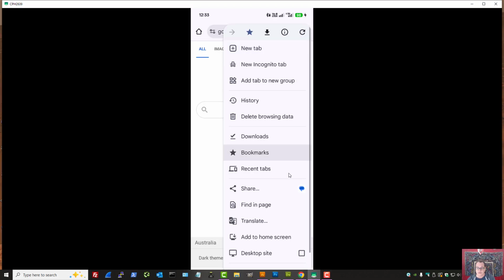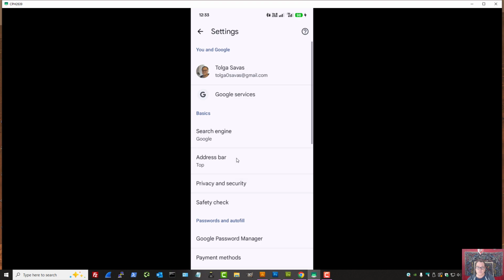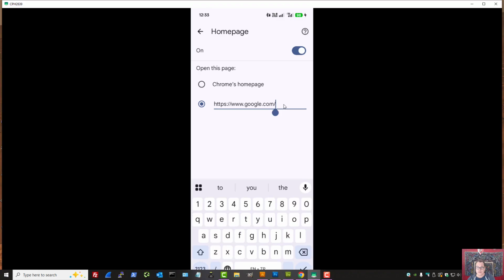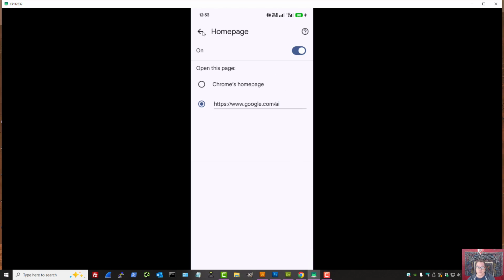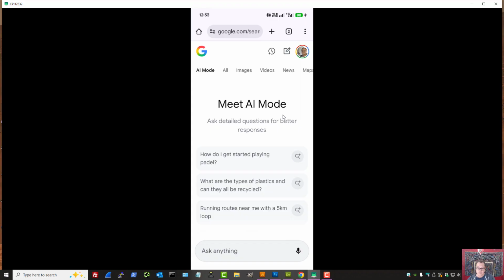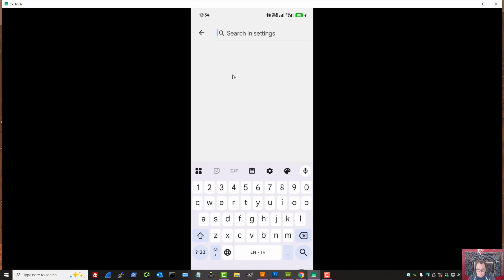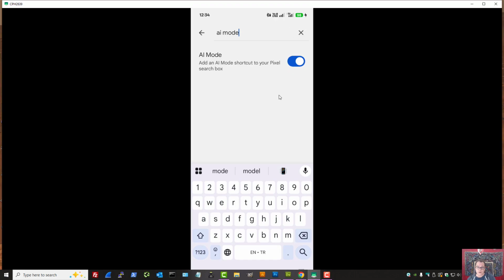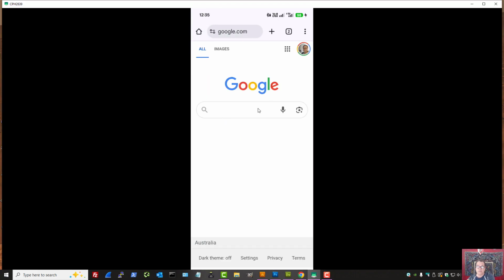AI Mode: How-to Turn-On or Turn-Off (Android)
In this step-by-step tutorial, RankYa shows you exactly how to find and control the new AI Mode on your Android smartphone. Whether you want to turn on AI features to enhance performance and get smarter suggestions, or you prefer to turn them off to save battery or for privacy reasons, this guide has you covered.